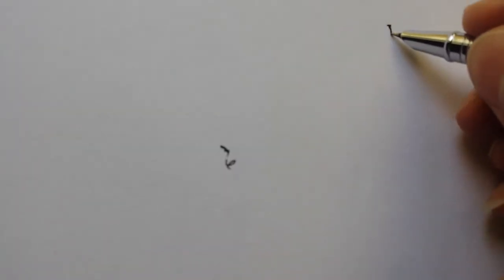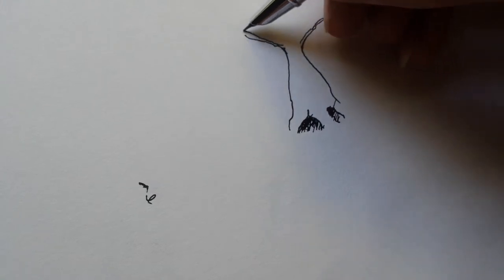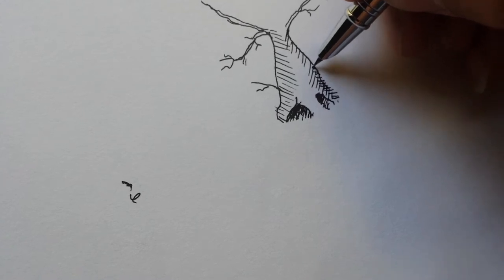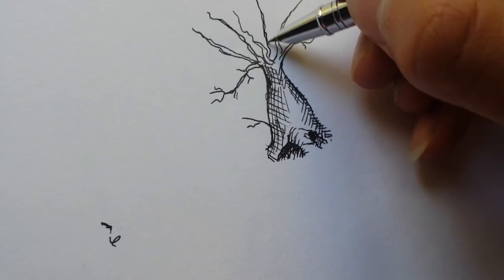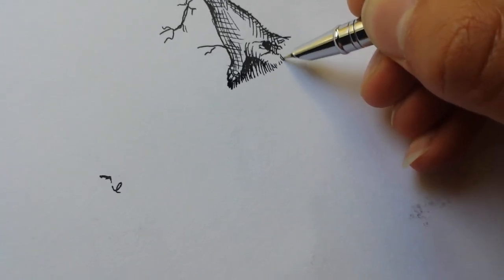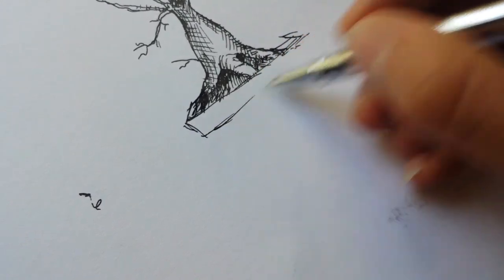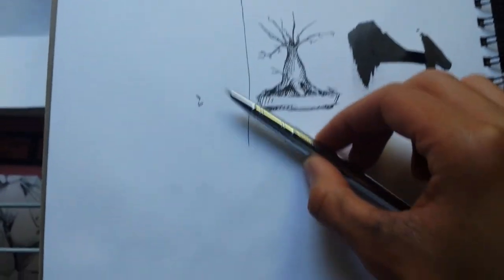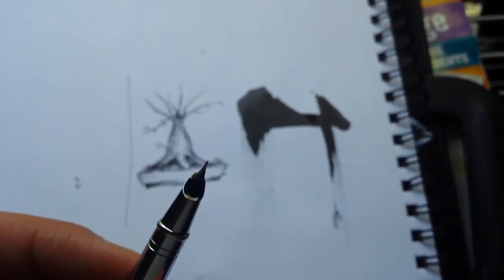Bonsai Tree Sketch/Weird Fountain Pen Stuff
A little sketch of a bonsai tree for MikBonsai. Things got a little messy near the end.

Like my fb page...facebook.com/louithink